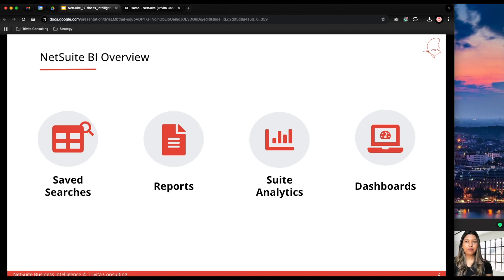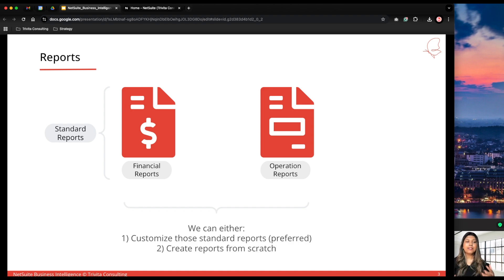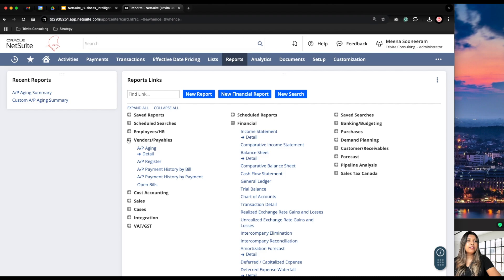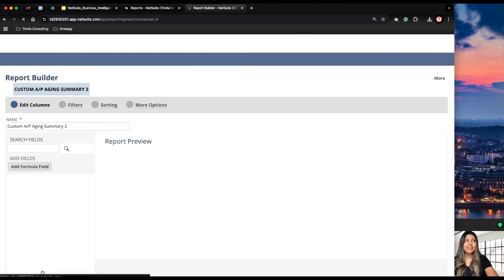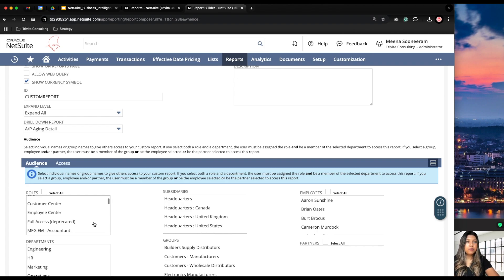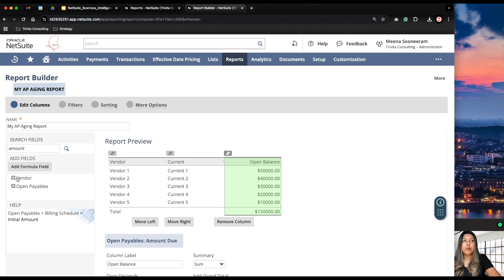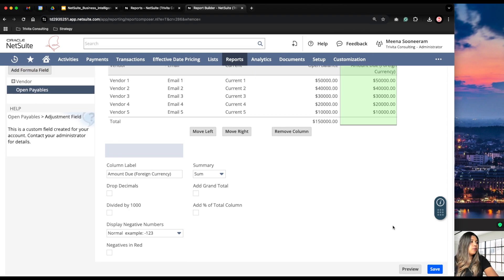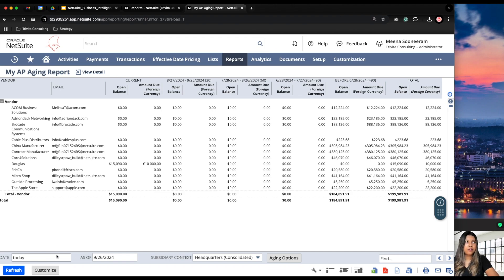NetSuite Reports - Customizing Standard Reports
In this video we're going to look at the different types of reports available on NetSuite:

1) Financial Reports
2) Non-Financial (Operation / Transactional) Reports

NetSuite offers a variety of standard reports out of the box, however, they do not always meet all business needs, hence the need for customization.

There are two ways to build a custom report:

1) Modify a standard report
2) Create one from scratch

In this video, we'll walk through modifying a custom AP Aging report.